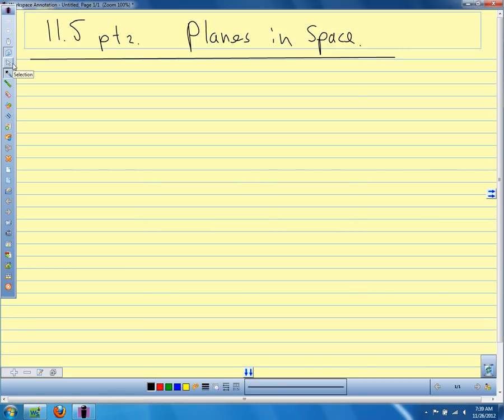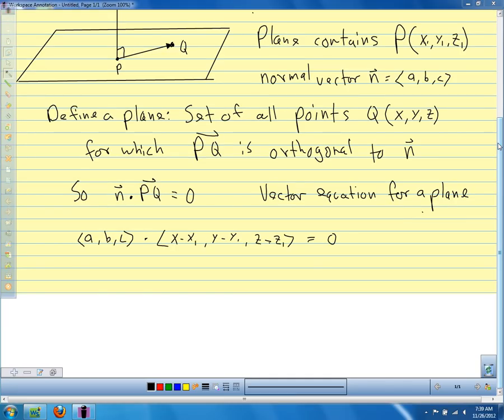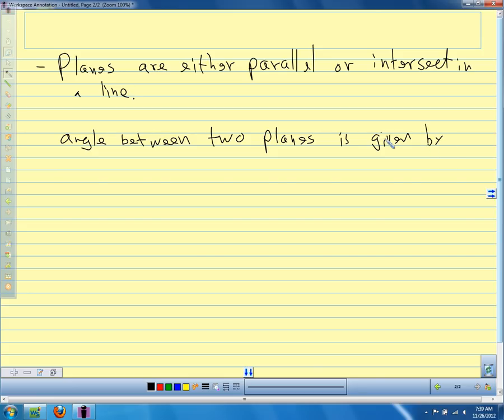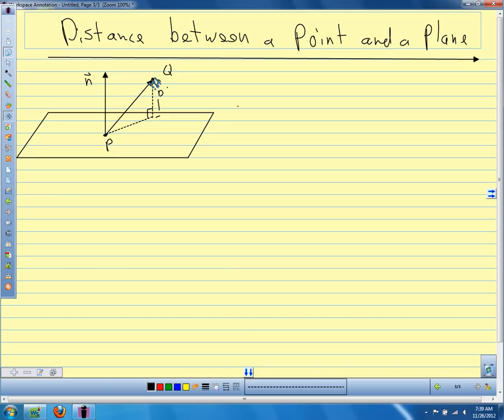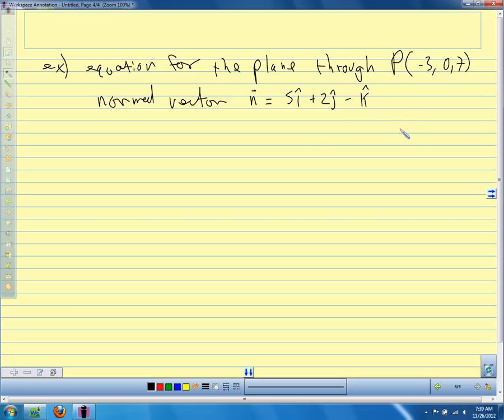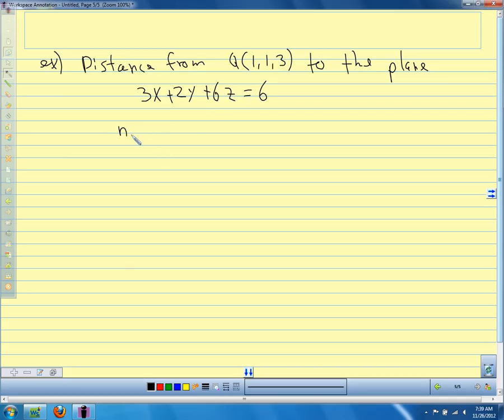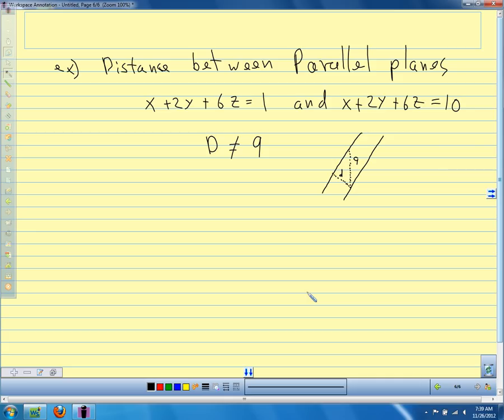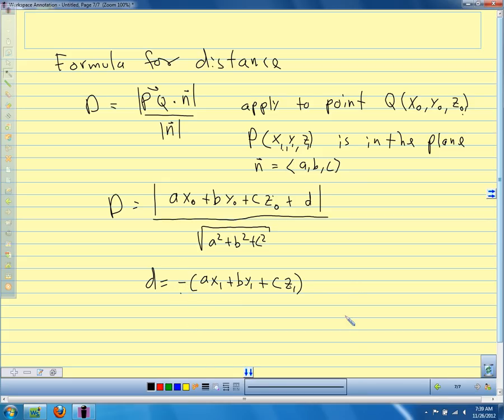Calc II 11.5 pt 2 Planes in Space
Planes in Space